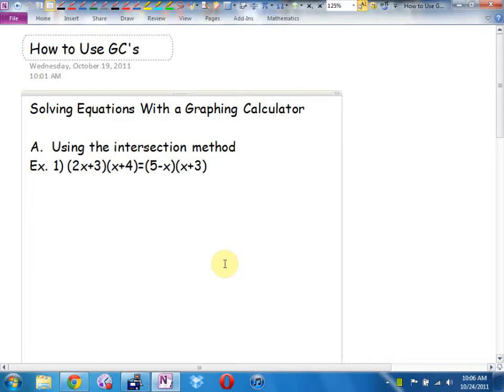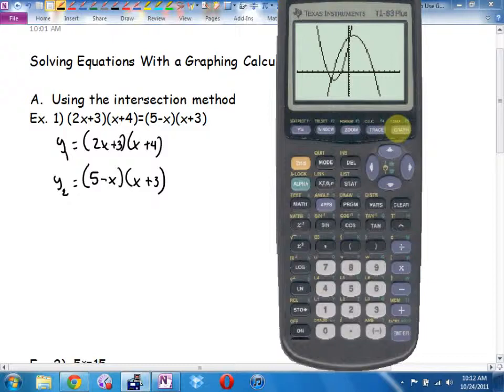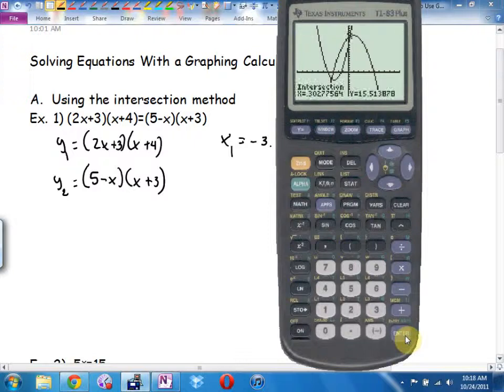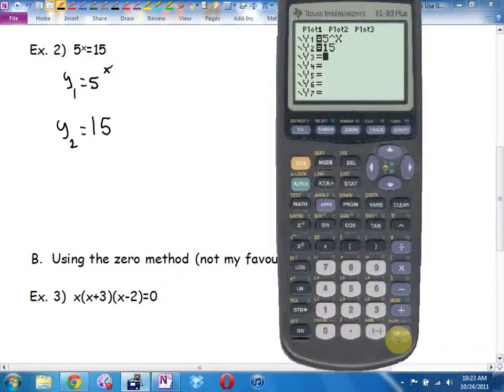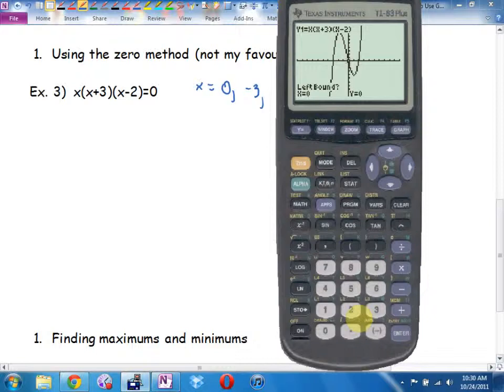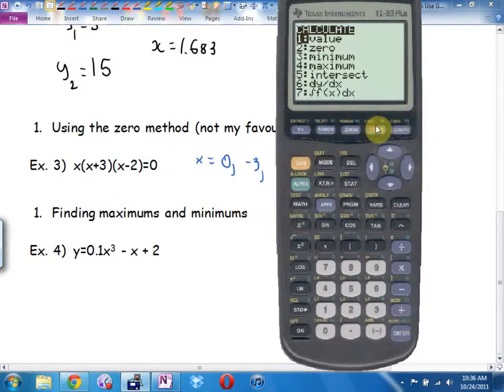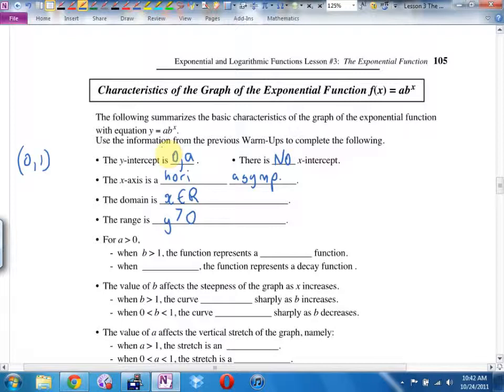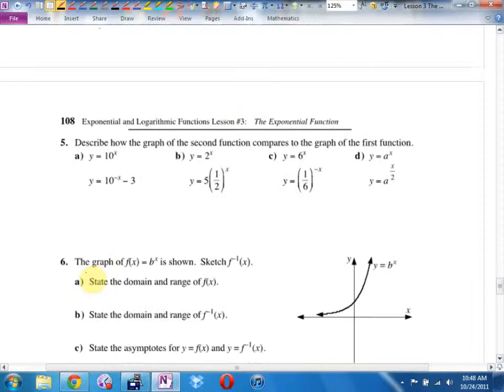Math 12 U2L3 Exponential Equations Part 2